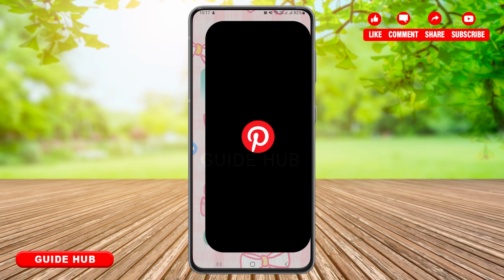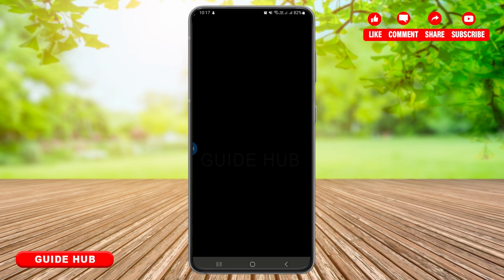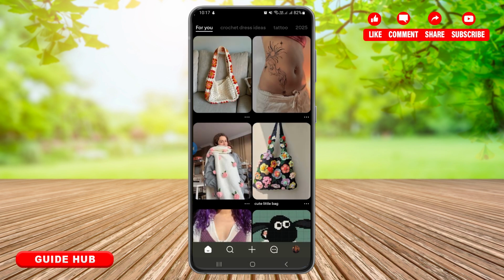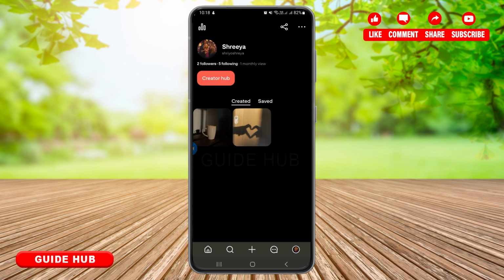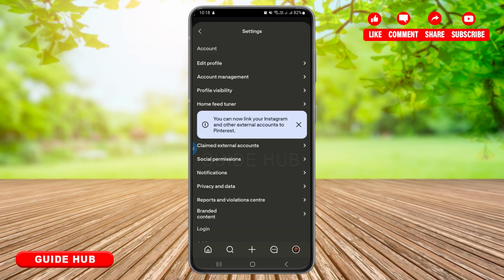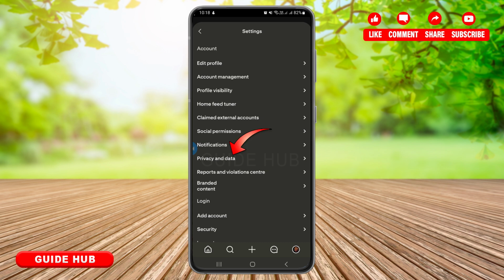How To Export Data From Pinterest | Download Your Pinterest Account Info 2025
"How To Export Data From Pinterest | Download Your Pinterest Account Info 2025" - A Tutorial Video by Guide Hub.

Exporting your Pinterest data is useful if you want a backup of your account activity, including your saved Pins, boards, and profile information. To do this, log in to your Pinterest account on the web browser, then go to Settings and head to Account Management. Under the “Download your data” section, click Request data. Pinterest will process your request and send you an email link to download your data once it’s ready.